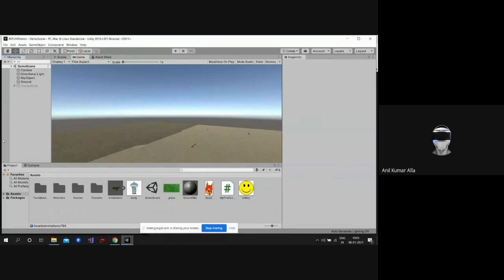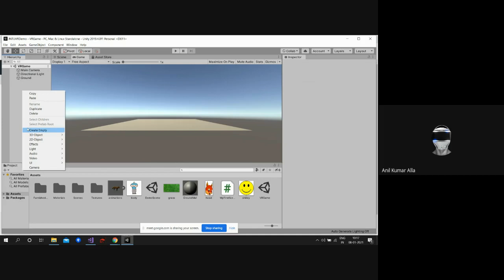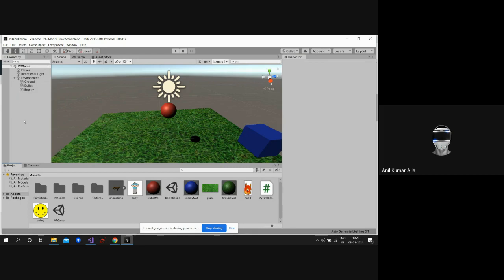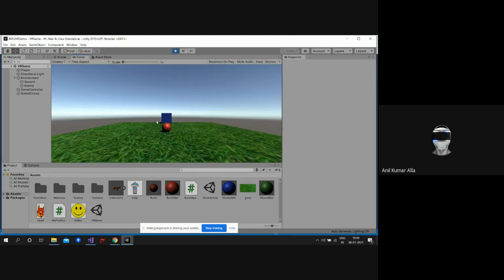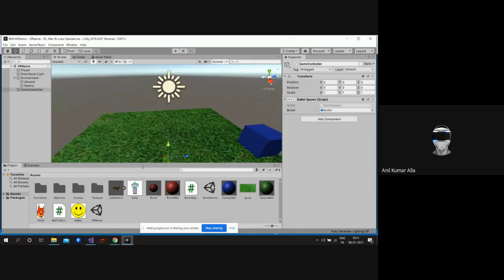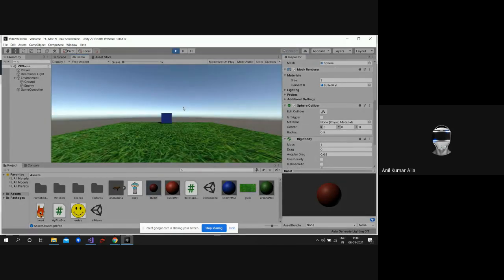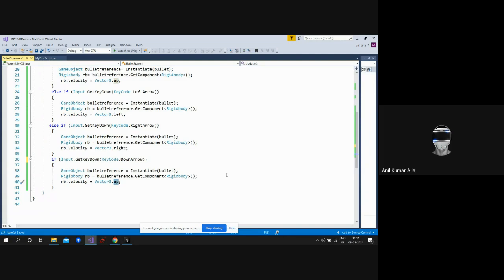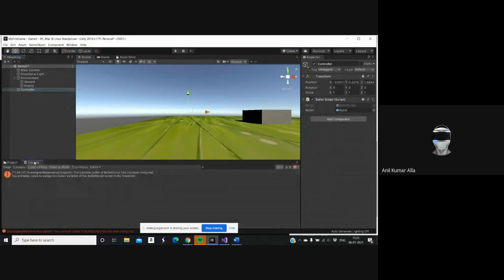JNTUACEA CSE ATAL FDP AR VR Day 4 2021 01 07 at 20 35 GMT 8